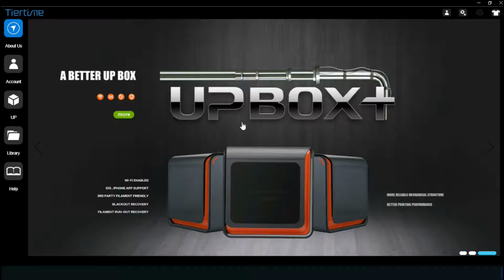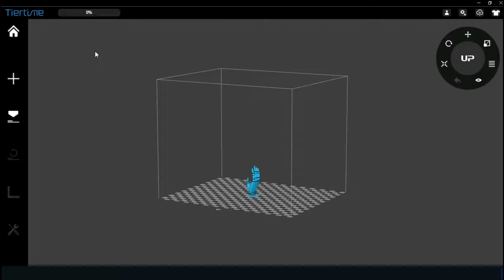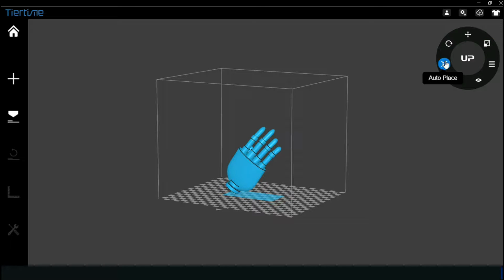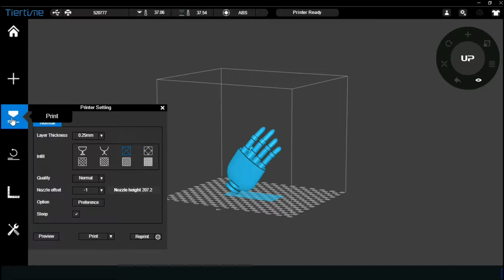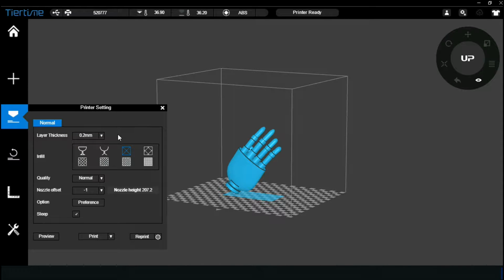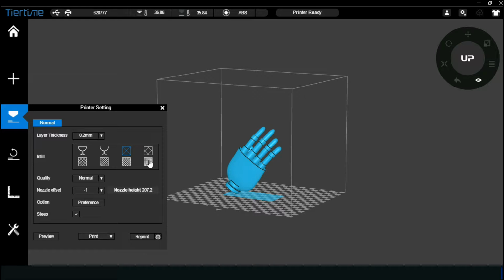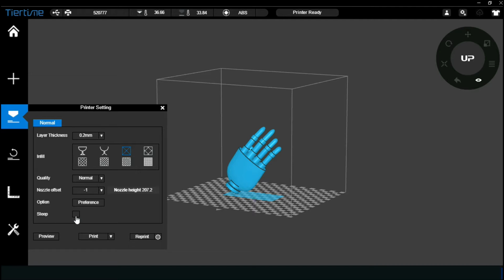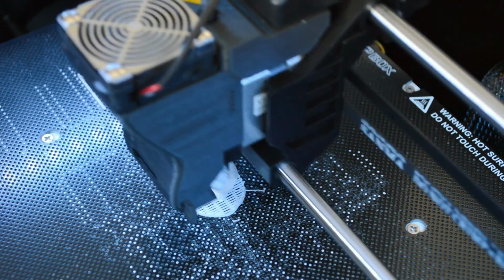How to send a print to your Up! 3D Printer using Up Studio software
Luke from Makers Empire takes you step-by-step through the process of sending a print to your Up! Box 3D Printer using the Up Studio software.

Makers Empire helps K-8 schools harness the power of 3D printing to teach important STEM concepts, 21st century learning skills and design thinking in a fun and engaging way.

Our 3D printing learning program comprises:
1) 3D software;
2) Curriculum aligned lesson plans;
3) Teachers' dashboard
4) Professional development; and
5) analytics.

Makers Empire is used by thousands of K-8 educators and hundreds of thousands of students in Australia, America and Asia every day.

Join the revolution.